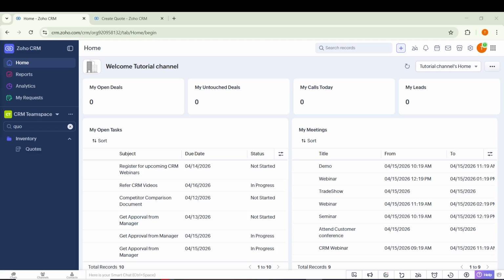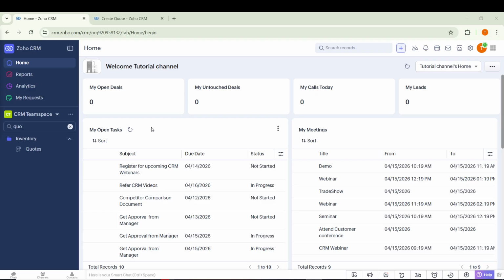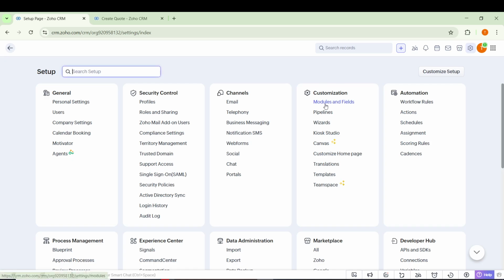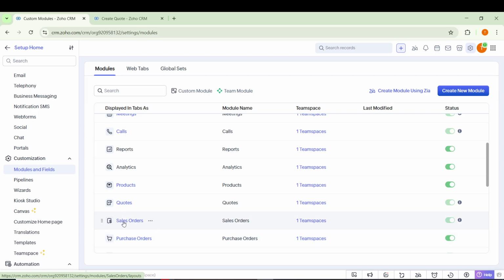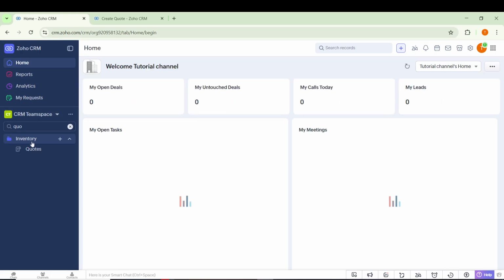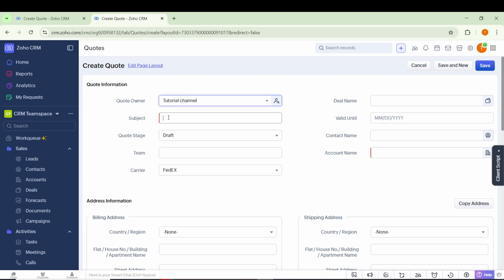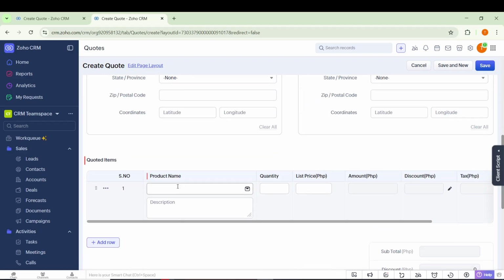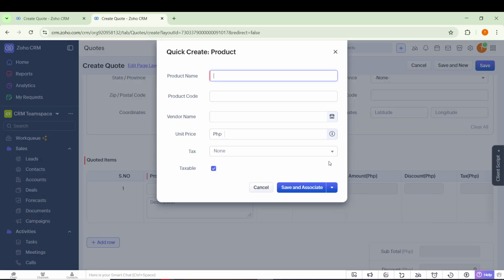How To Set Up Quotes In Zoho Crm [2026 Guide]